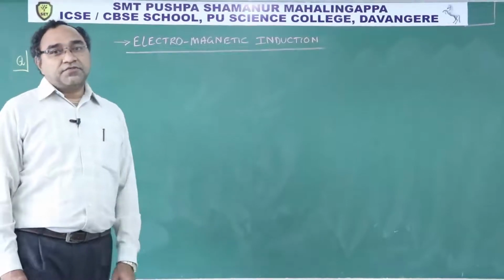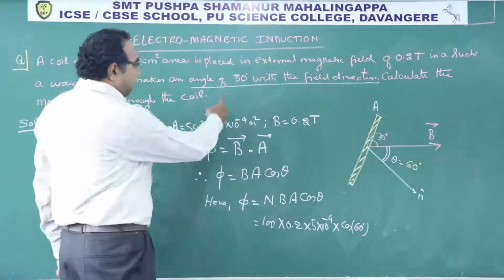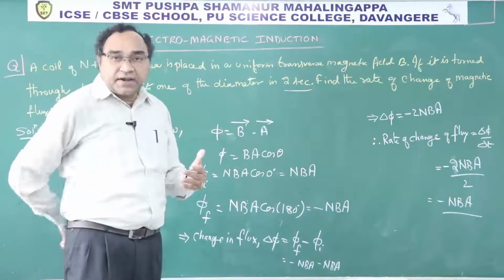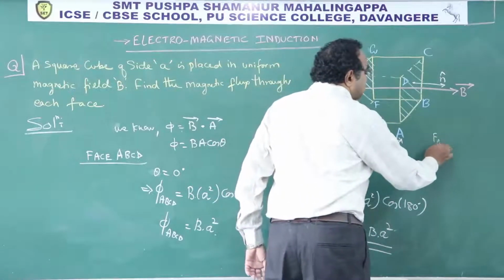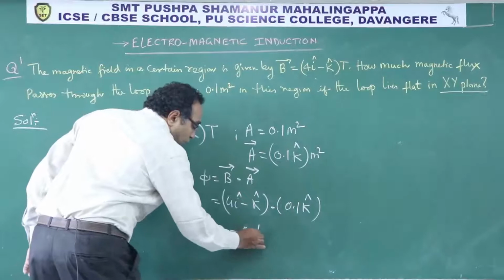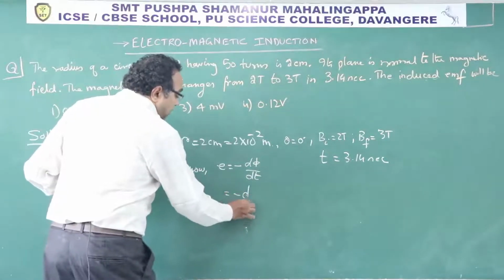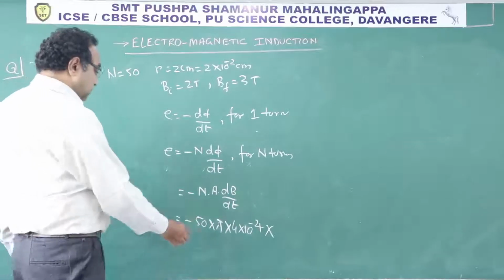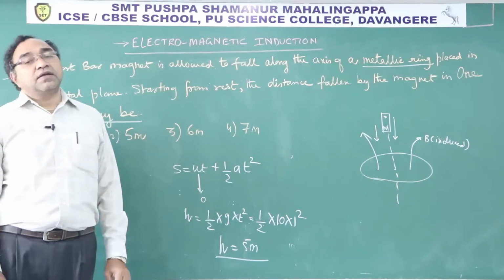No.1 Residential PU Science College in Karnataka | SPSMR 02 ELECTRO MAGNETIC INDUCTION